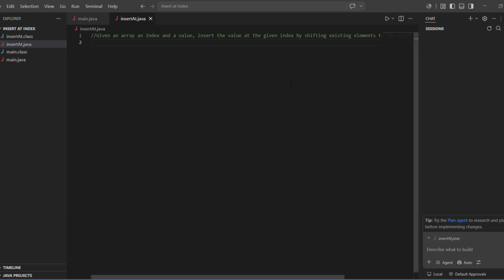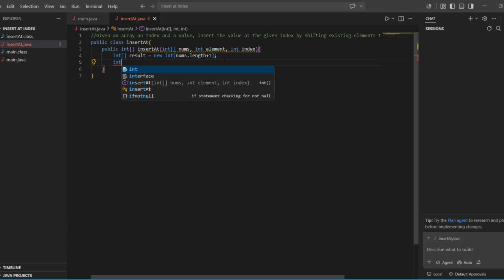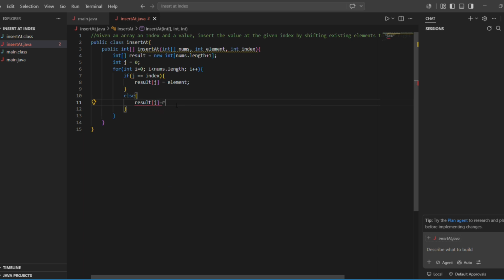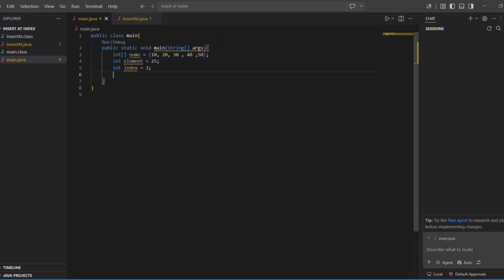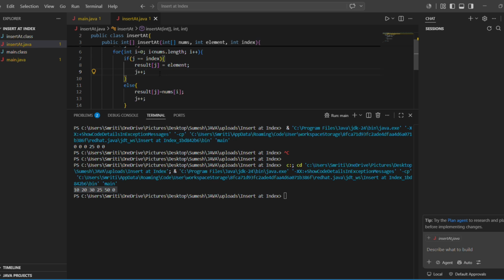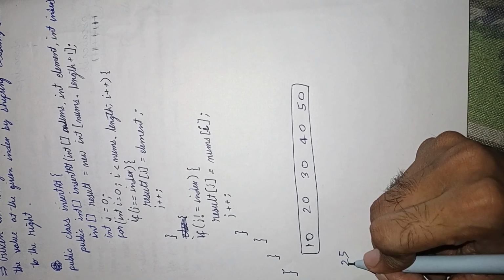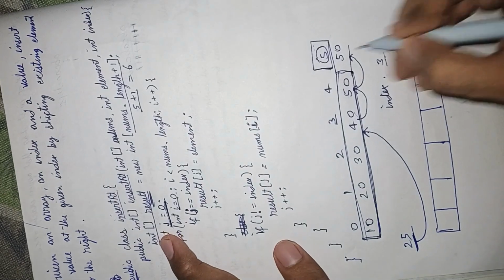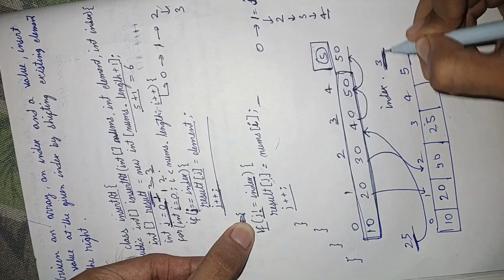DSA With Java Day 2 | Insert At Index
insert at Index problem solved - Given an array an Index and a value, insert the value at the given index by shifting existing elements to the right.

By Sumesh.